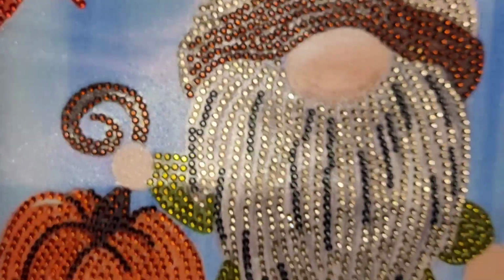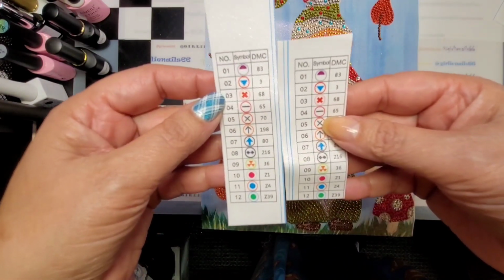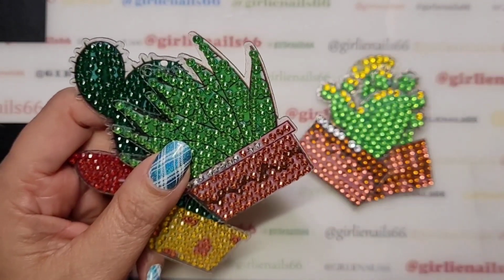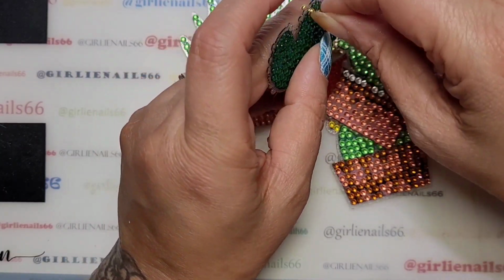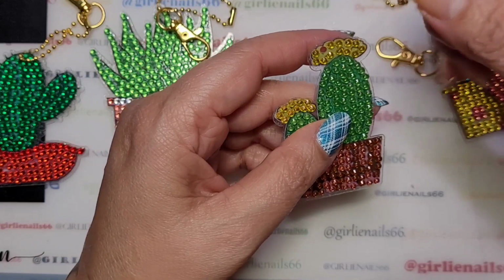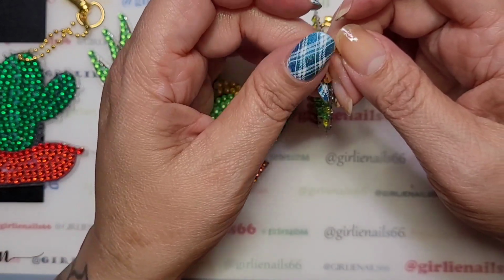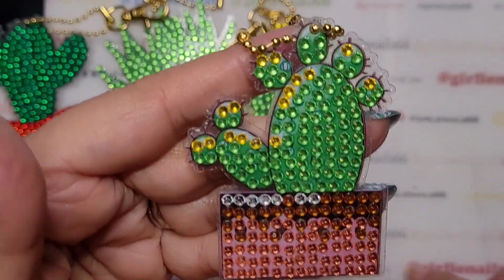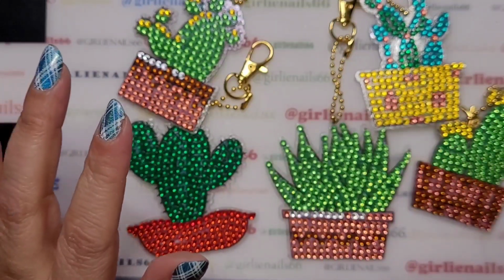One Day Saving Completion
I received some items from One Day Saving for review. I have now finished two of the projects so I had to share them with you. I love them they are adorable 😍